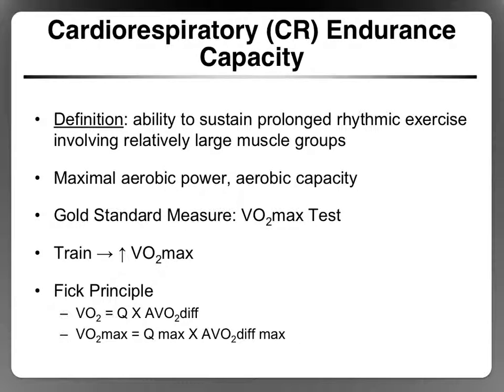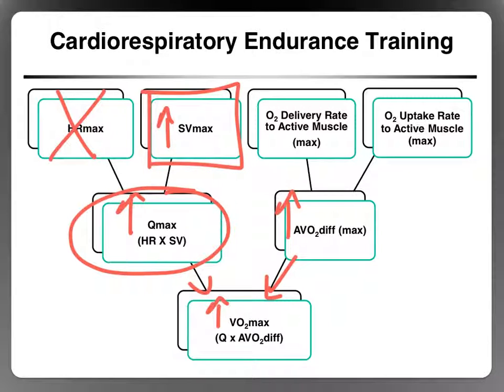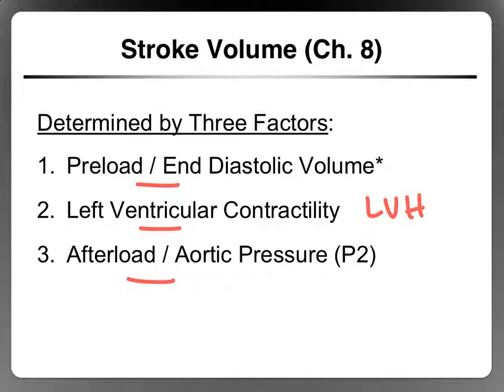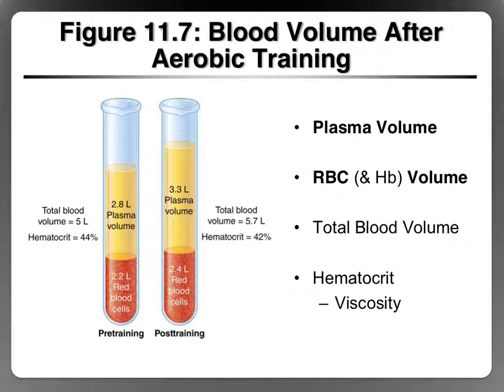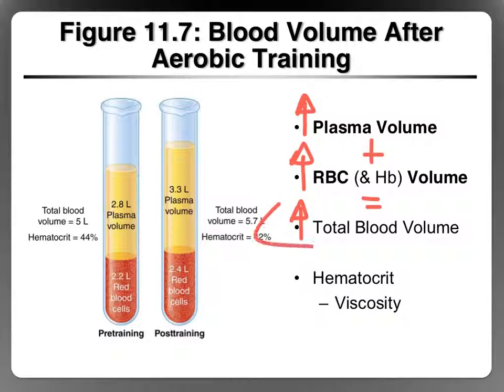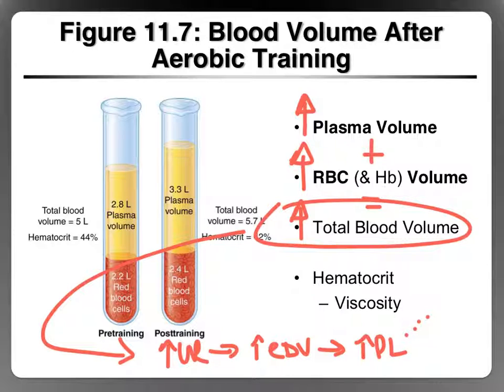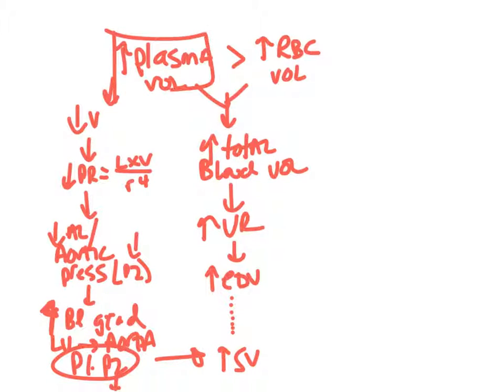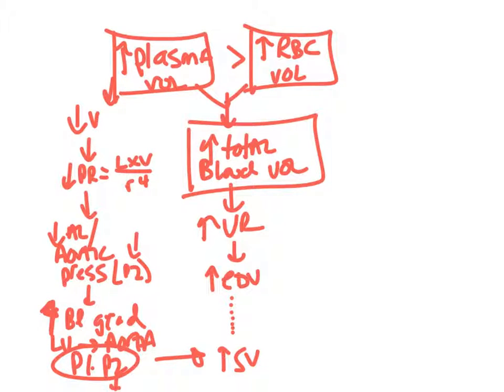CR Endurance Training: concept map recording #4: Total Blood Volume